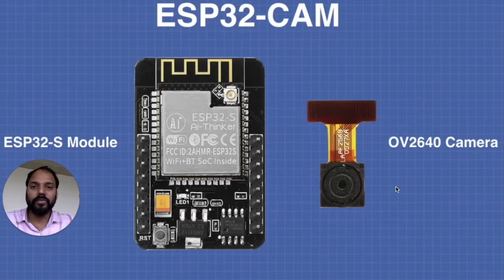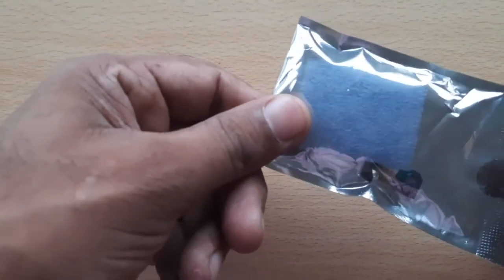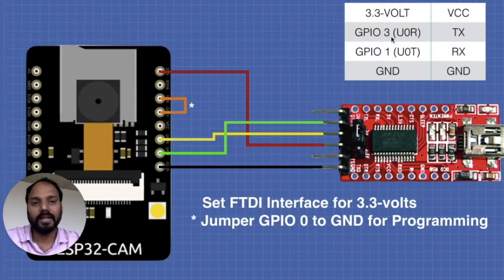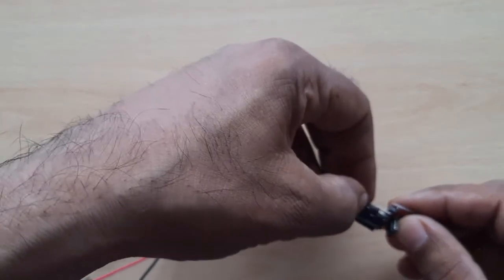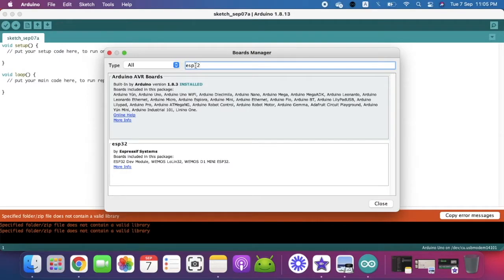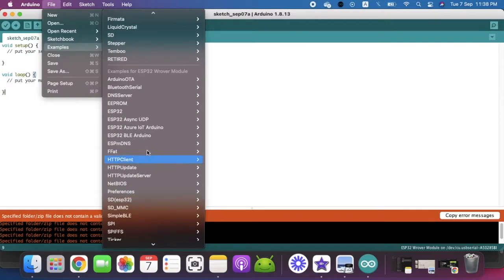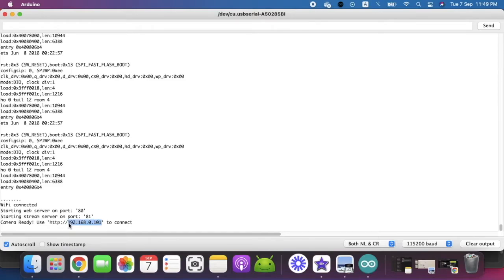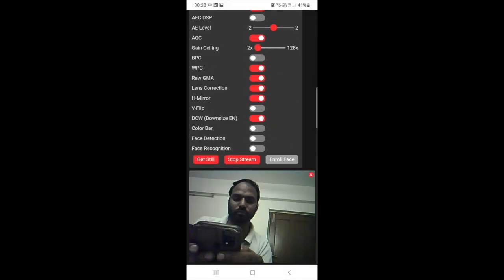Introduction to Ai Thinker ESP 32 CAM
Dear Learners,

This is a video on how to start with Ai Thinker Board for various project with camera module.

Please let me know if you face any problem.

Regards
Ajay Singh